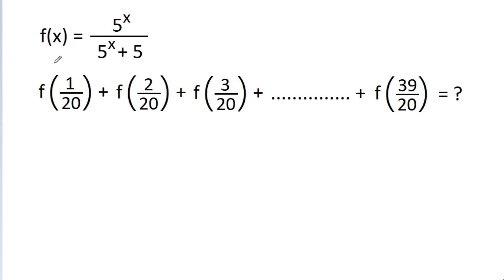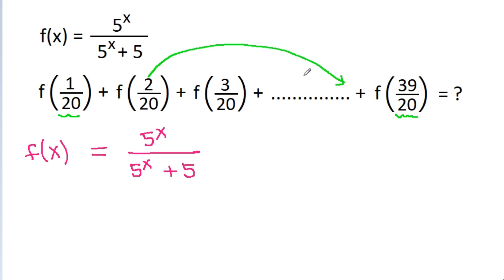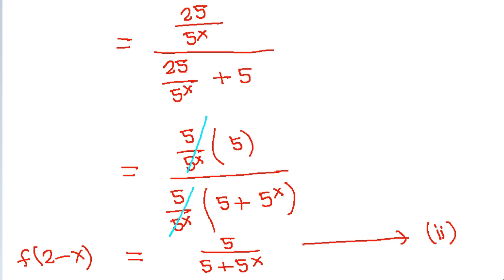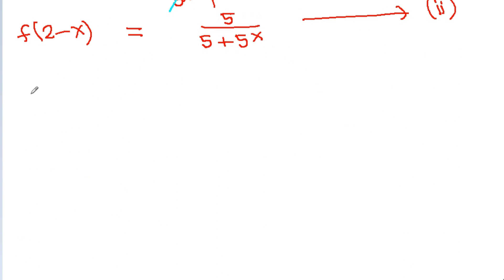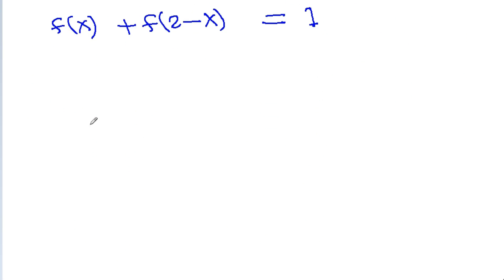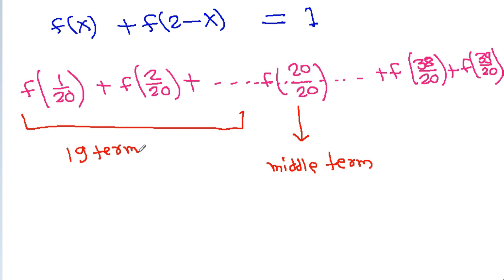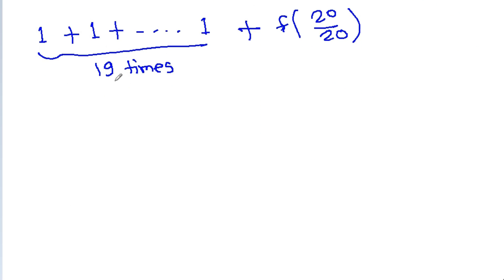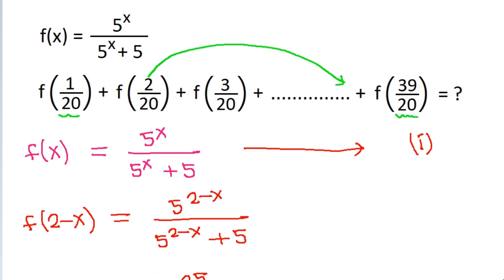A Nice Problem of Function